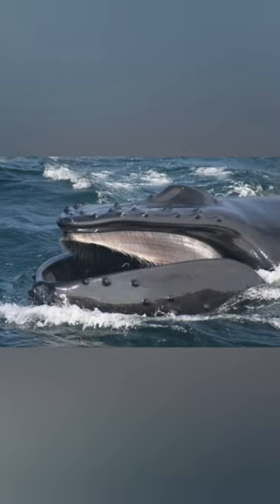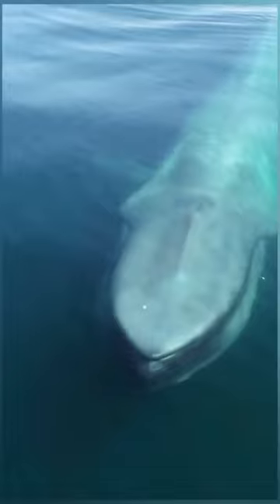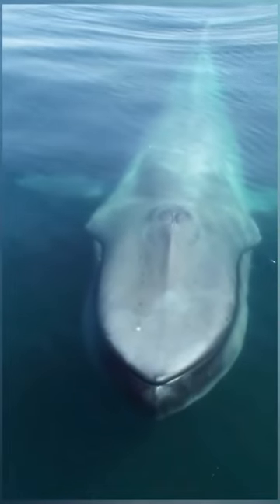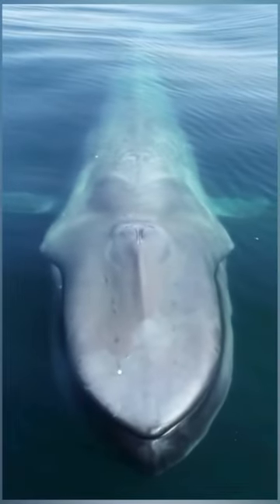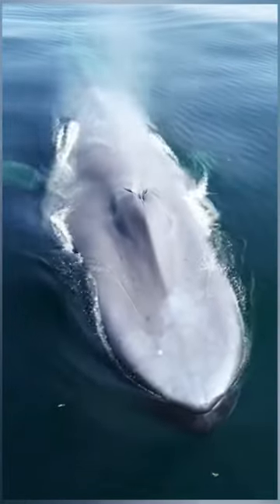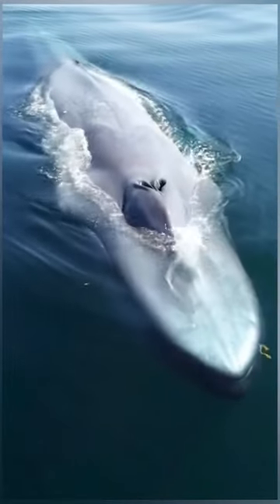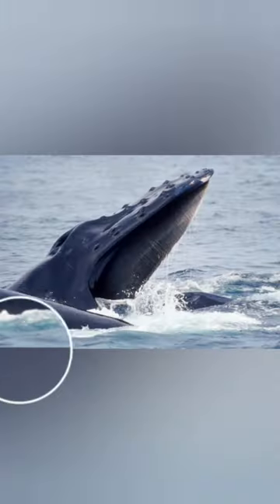From Plankton to Plate: The Journey of Filter Feeding Whales 😮🔎